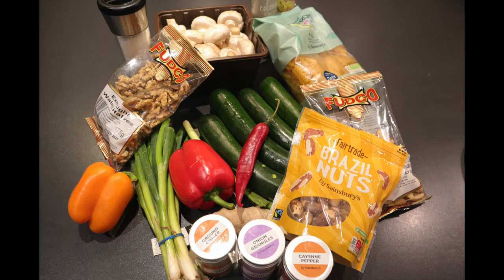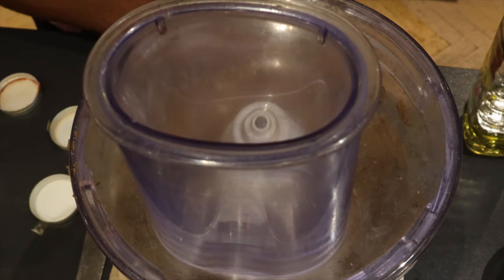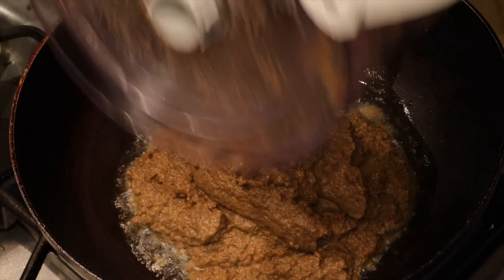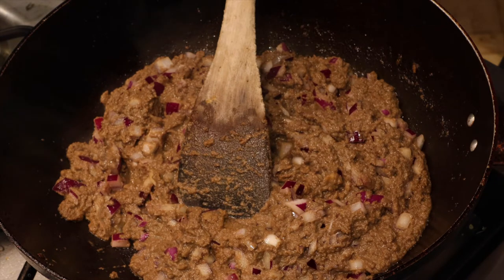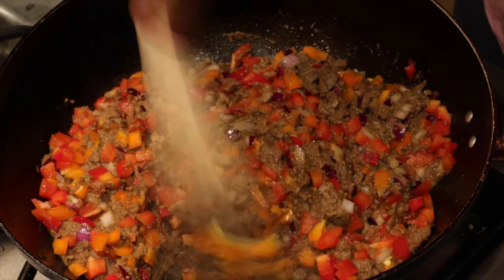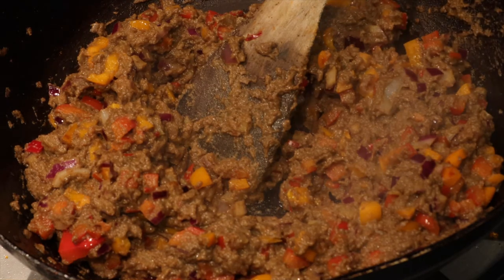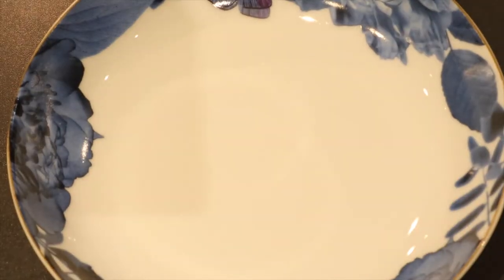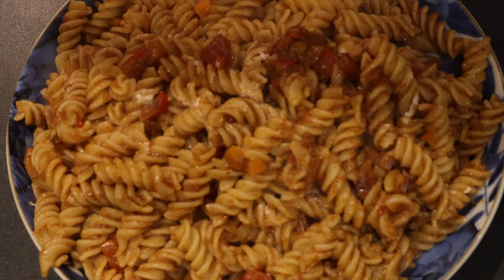My Top Pick For Delicious Vegan Dishes to Boost Vitamin D Intake As Winter Looms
As if I need any more reason to love this dish. Ergosterol found in mushrooms when exposed to sunlight or uv light is biosynthesised into vitamin D2. Increase the level converted by having the gills facing the sunlight also slicing the mushrooms increases surface area exposed to sunlight thus converting more ergosterol into vitamin D2 over a 12 hour period. These mushrooms were packed full of vitamin D2 after being left in the sun all day. Doing away with the need for vitamin D supplements as you can now create your own superfoods.

Benefits of Vitamin D
Regulates Calcium & Phosphorus Levels
Aids Absorption of Calcium In Small Intestine
Promotes Healthy Bones
Builds & Maintains Muscle

Recipe

Mushrooms x 2 Packs
2 x Bell Peppers whichever colour you prefer. I use 2 different ones
1 x Red Onion
1 x Large Chilli
4 x Large Courgette
Cherry Tomatoes
Oregano
Sage
Onion Powder
Ginger Powder
Cayenne Powder
Sea salt
Vegan Pasta
Walnuts
Brazil Nuts
Grapeseed Oil

Chop mushrooms into chunks and  season with | 1 tsp cayenne pepper | 1 tsp ginger powder | 1 tsp onion powder. Blits into a pulp in a food processor. Heat up 3 tablespoons of grapeseed oil in a pan and add mushrooms and fry until all moisture evaporates and mushroom browns. Add finely chopped onion and sauté until translucent, add finely chopped bell pepper and chilli. Soften before adding coconut aminos, sea salt, oregano, sage, chopped cherry tomatoes cover and leave to simmer at low heat.

Slice courgette into medium sized strips to use in lasagne, soak Brazil nuts and walnuts in spring water and blend until its a smooth creamy sauce. layer sauce with courgette and cover with creamy nut sauce and repeat. Preheat oven to 180c and cook in oven for 30 minutes.

For pasta dish I made pasta for 2 and mixed vegan sauce with pasta.

Serve hot and enjoy

If you like this video press the like button. If you have any questions please leave them in the comments section.